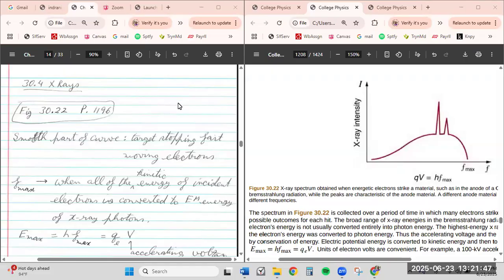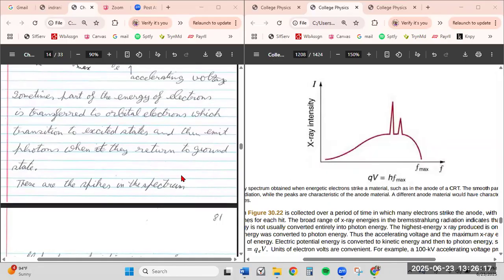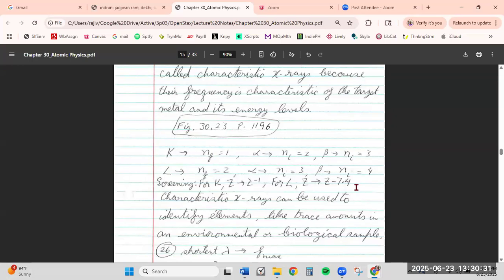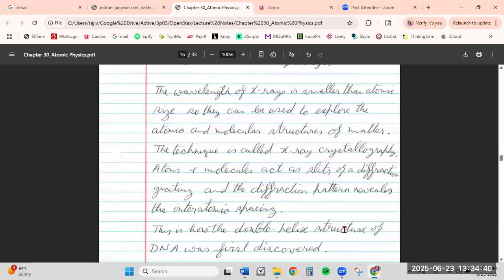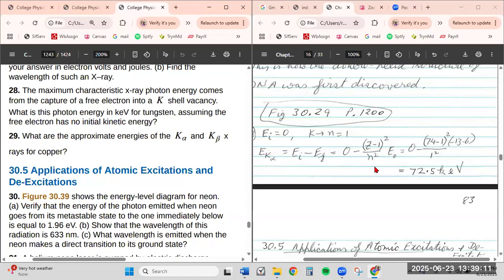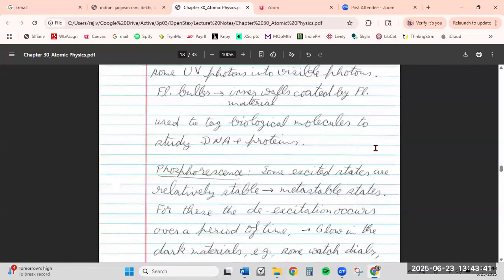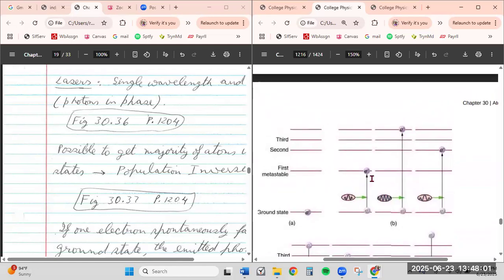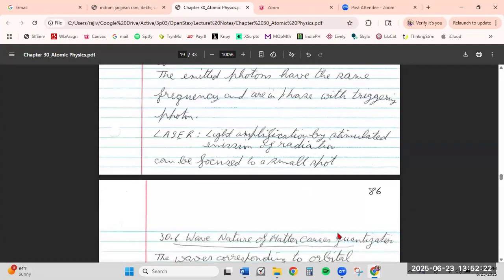Atomic Physics Part 2/4, X-rays, Applications of Atomic Excitations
Atomic Physics Part 2/4, X-rays, Applications of Atomic Excitations: Lasers, Fluorescence, Phosphorescence, Colors of Objects, Chapter 30 College Physics, OpenStax